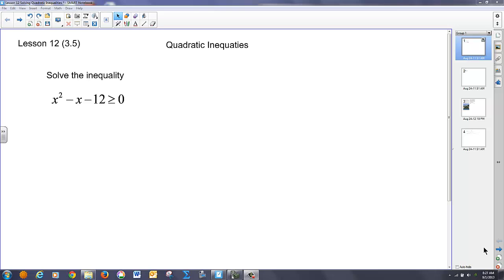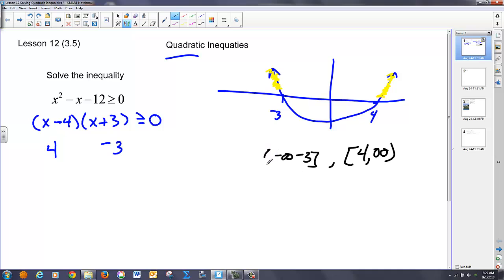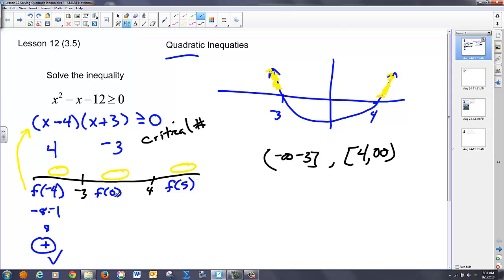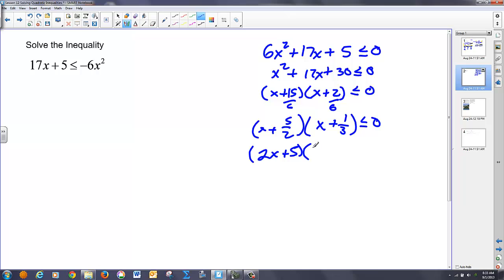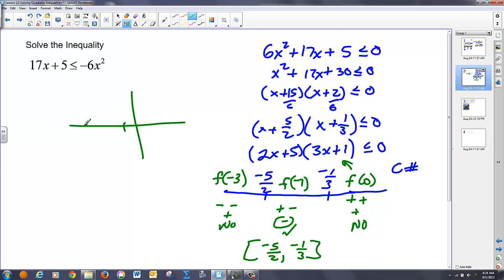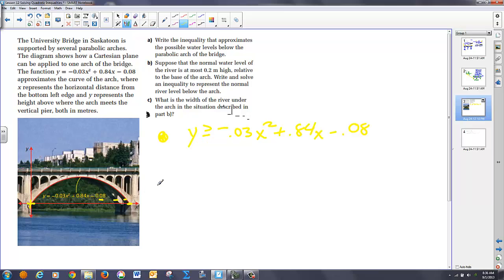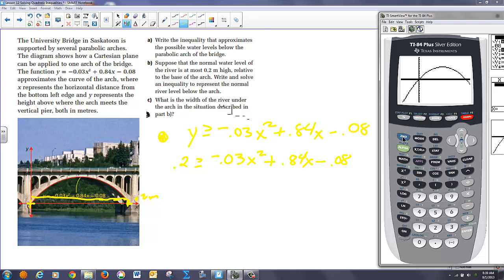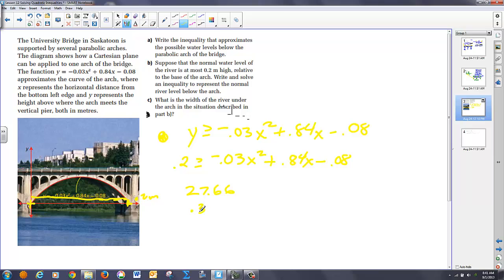lesson 12 Quadratic Inequaties